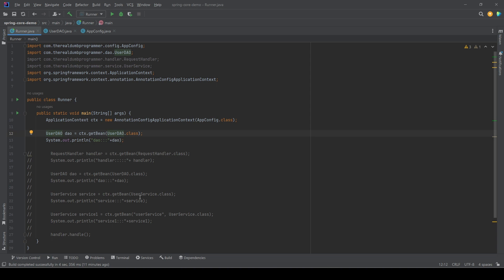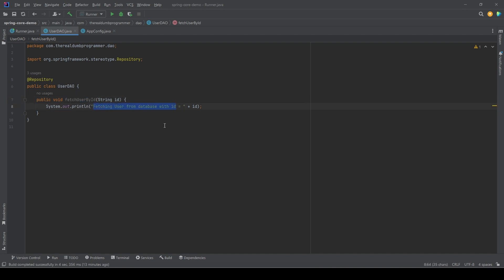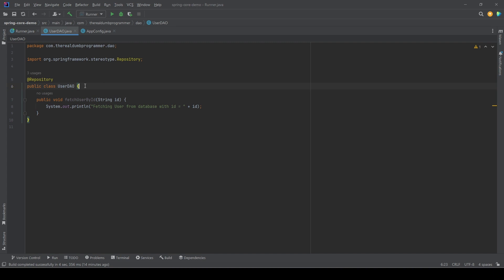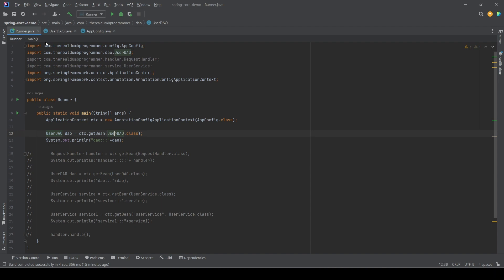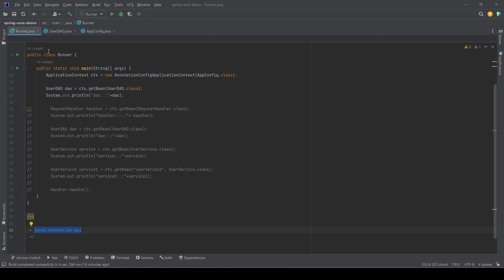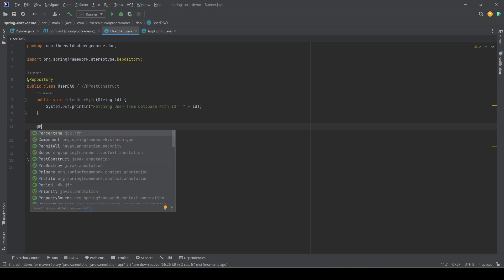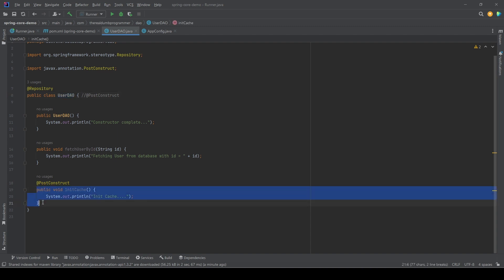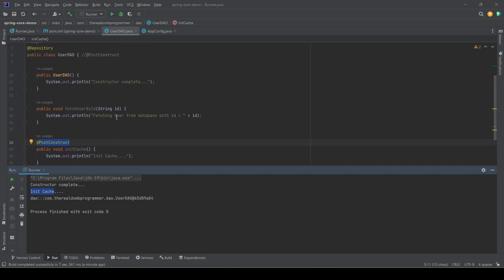Spring Lifecycle: @PostConstruct | Part-9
Join us as we demystify the concept of Spring bean lifecycle using @PostConstruct annotation.

Share your thoughts and questions in the comments below. Let's embark on the journey of configuring Spring Beans together!